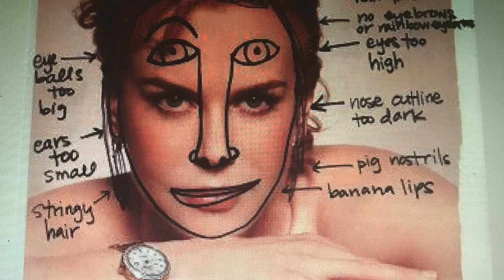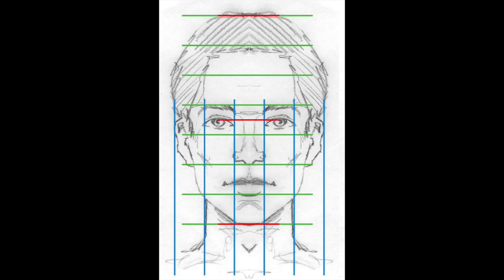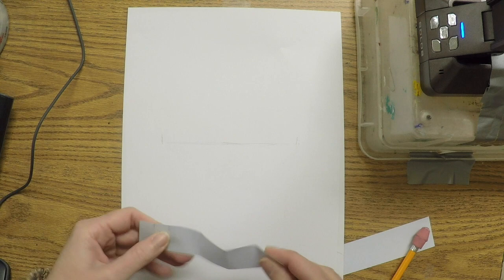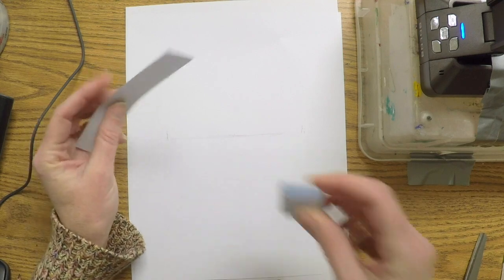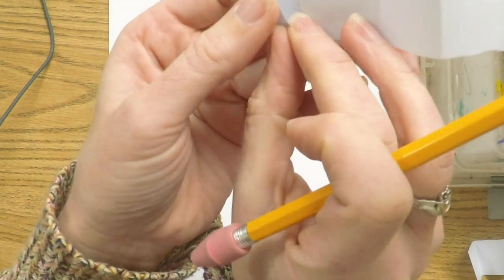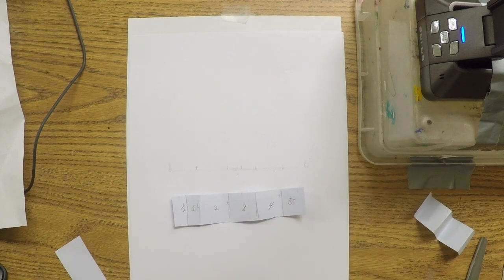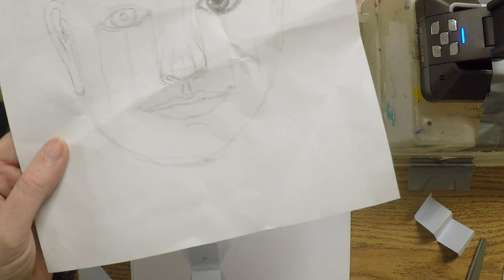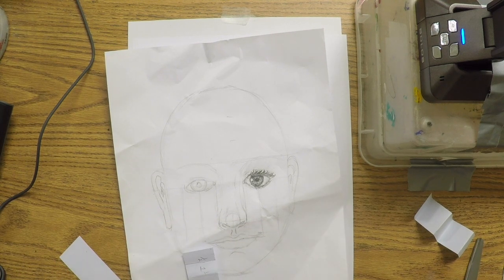Facial Proportions (part 1)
This video is about Facial Proportions  (part 1)